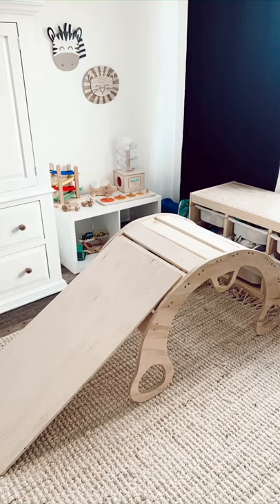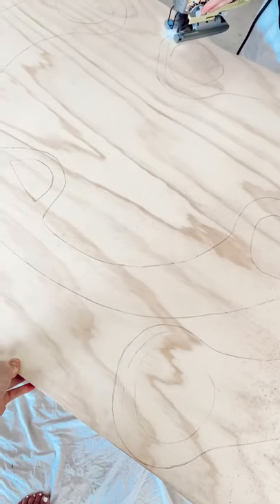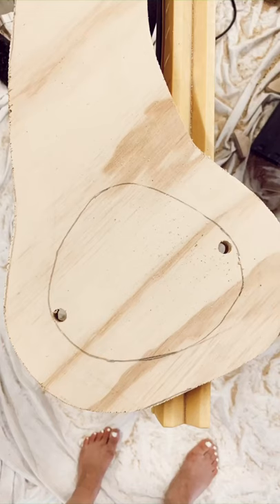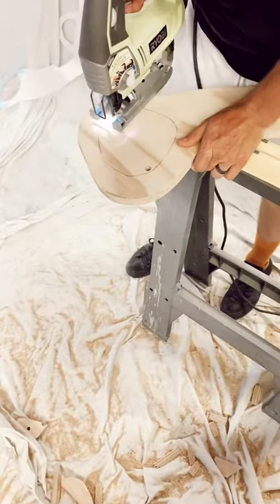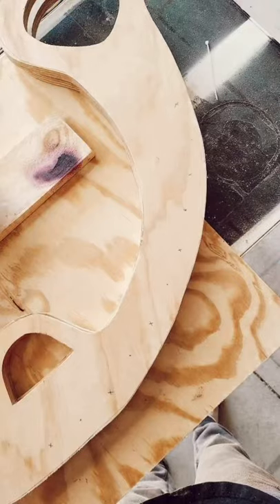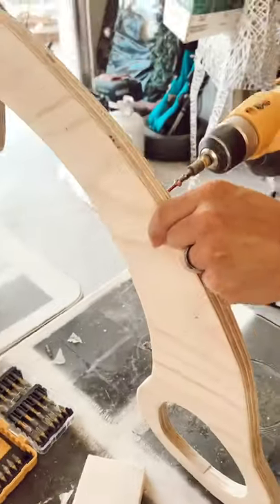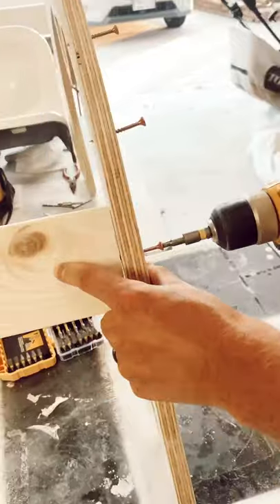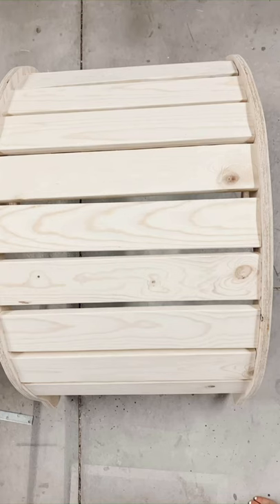DIY children’s wood climber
This is a few clips and pictures of how we made this wood climber for our little.

To read the full instructions and template head over to my blog!